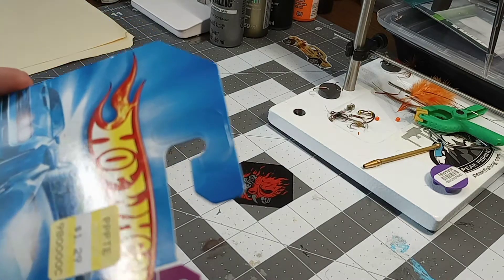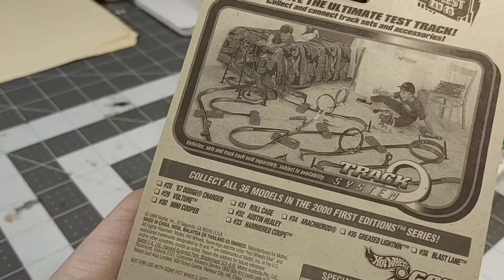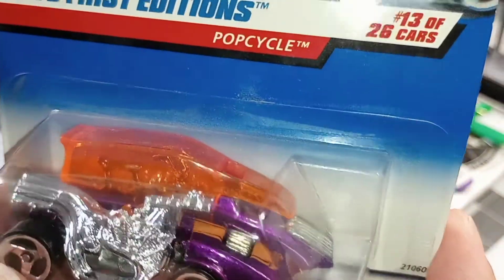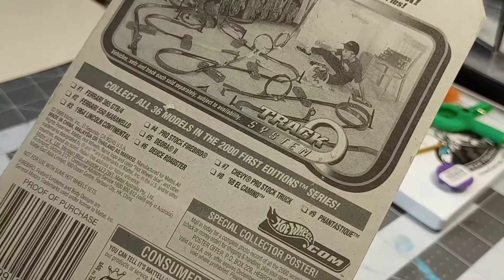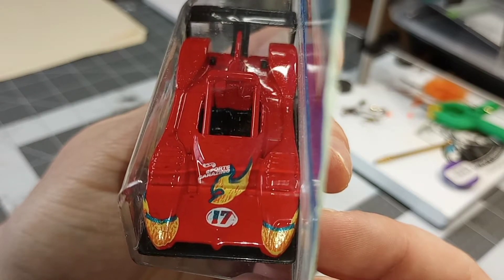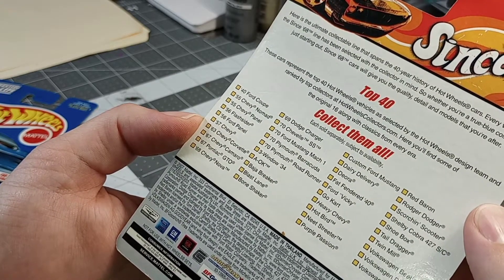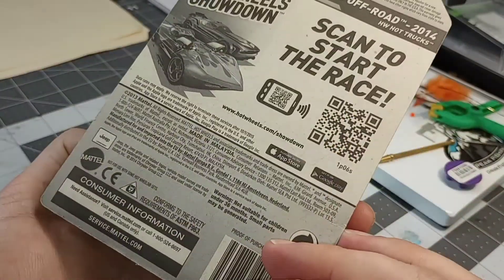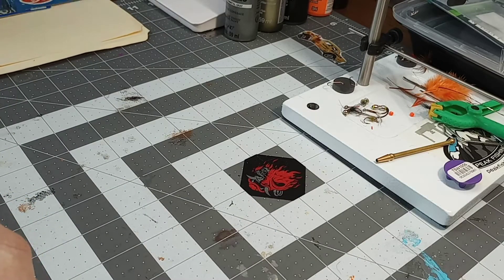Going Through Old Diecast Cars: Part 3